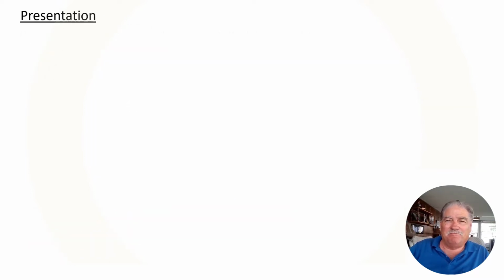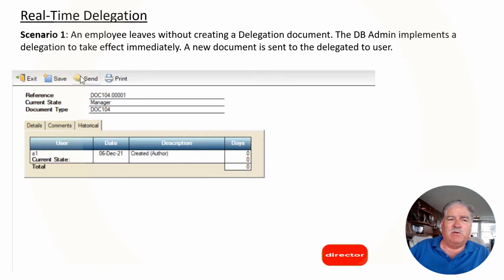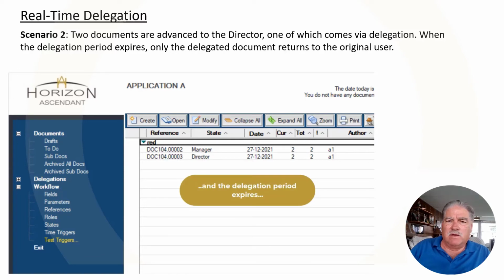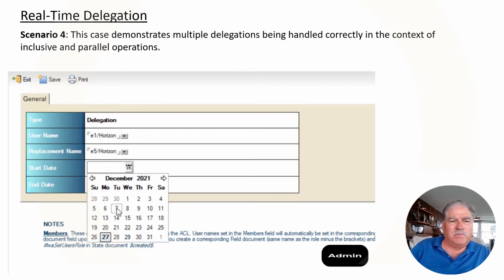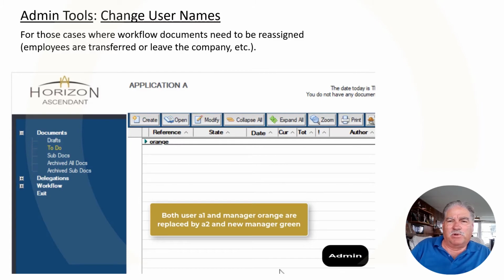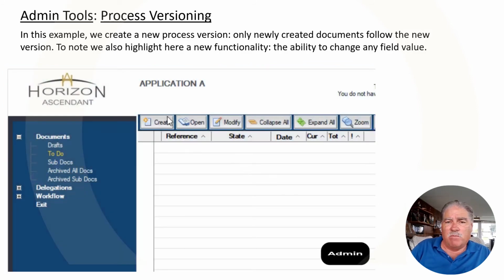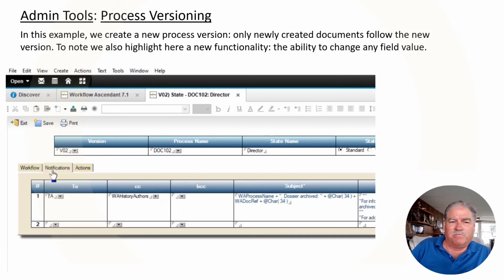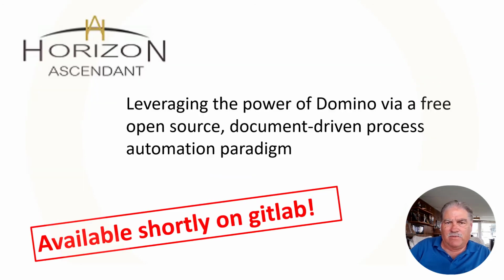Workflow Development 302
Exciting enhancements including: real-time delegation, process versioning, permanently transferring user responsibilities, allowing the DB Admin to assume any role in a process as well as modifying any field value from a view.